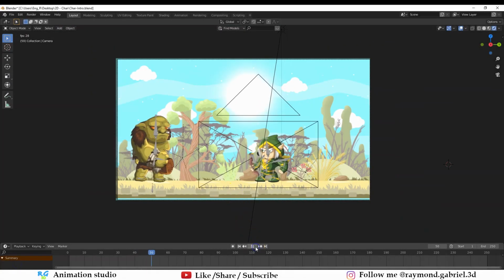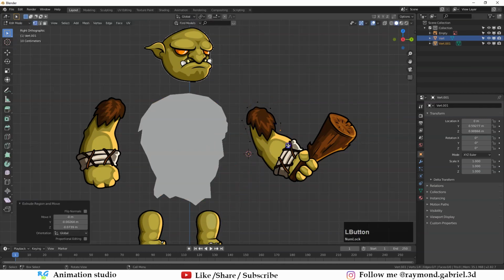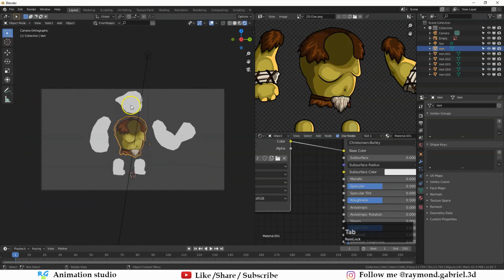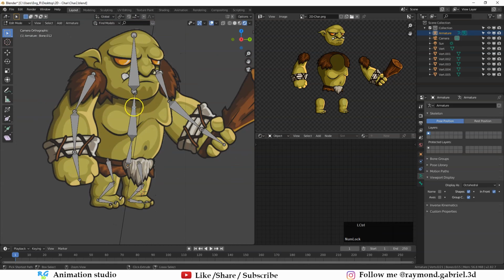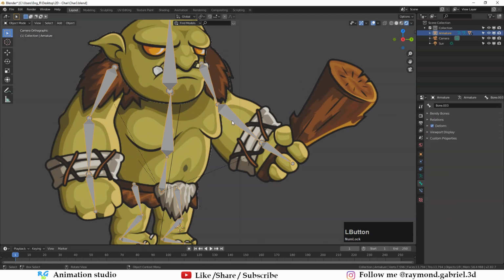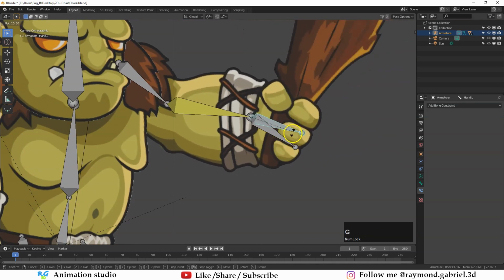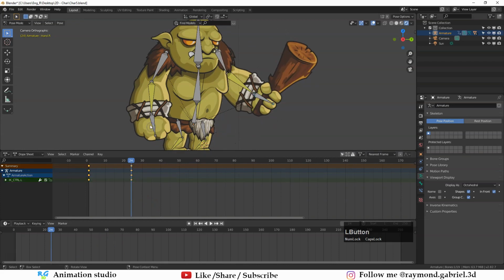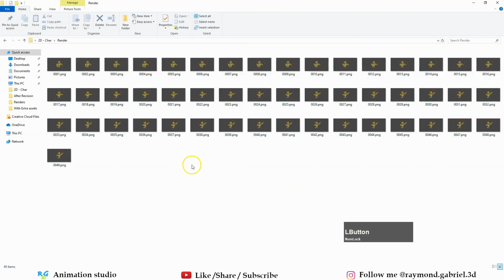How to make 2D character animation in Blender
Learn how to create 2D character animations for games or movies , create sprite sheets or make video clips with your 2D characters in Blender 2.8

I will be going through the whole process step by step, Find below the time stamp for every topic I will be showing to skip to it if you want.

Intro : 0:00
Modeling : 2:30
UV-Mapping & Texturing : 5:40
Rigging : 11:22
Weight painting : 18:25
IK setup : 22:09
Animation : 27:48
Rendering : 32:40

Check my website for other tutorials you might be interested in

OR
Join my Patreon page and get access to alot of helpful and exclusive content, I will also collaborate with you on any of your Project, or you could get private tutoring if you wish.
Must Have ⛑
The Animator's Survival Kit

Recommended Tools :
Wacom Intuos
Logitech MK270 Wireless Keyboard and Mouse
Acer SB220Q bi 21.5 inches Full HD (1920 x 1080)